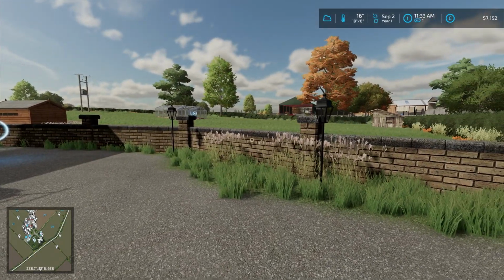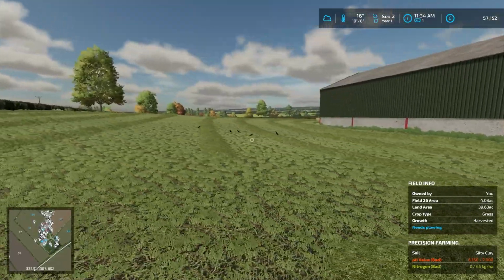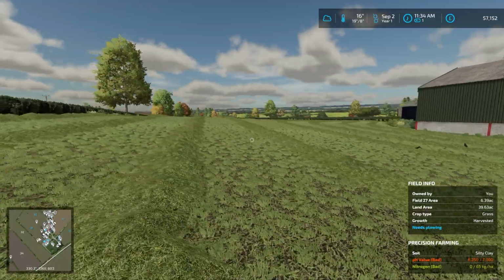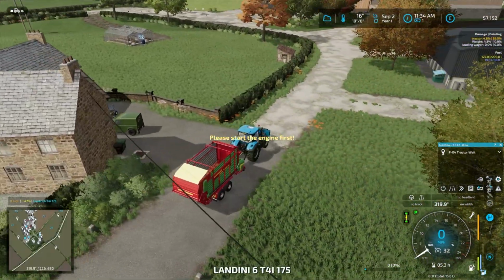Buckland Farm Ep 7 bringing in the silage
Welcome back to Buckland Farm buy MSModding